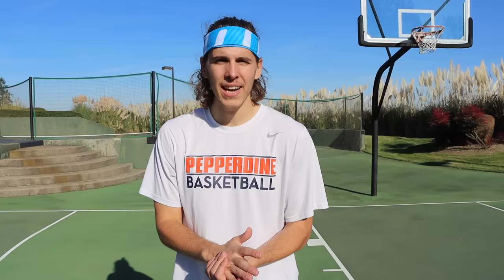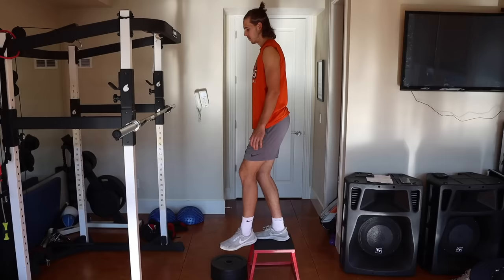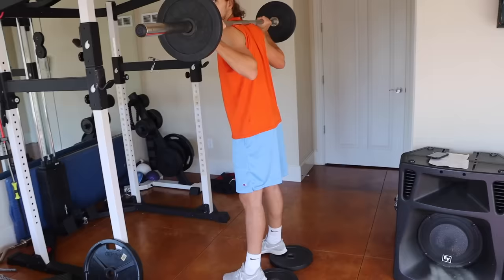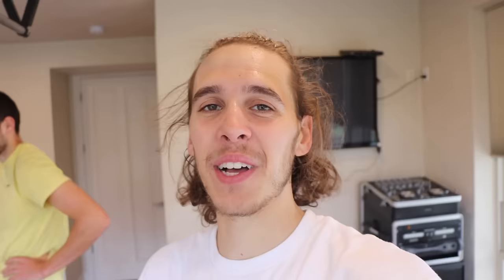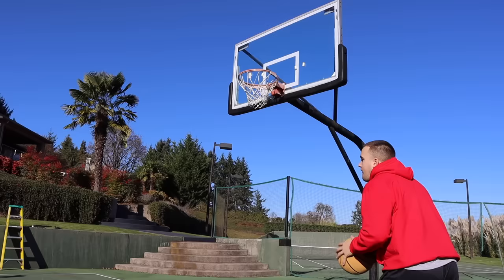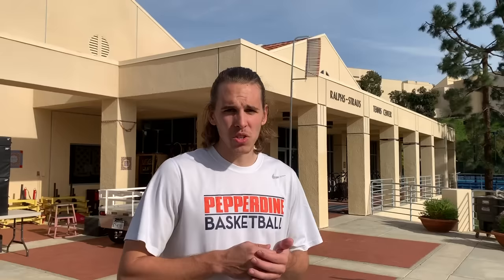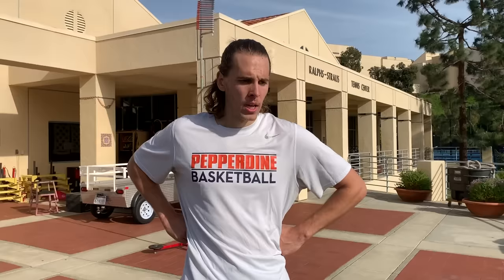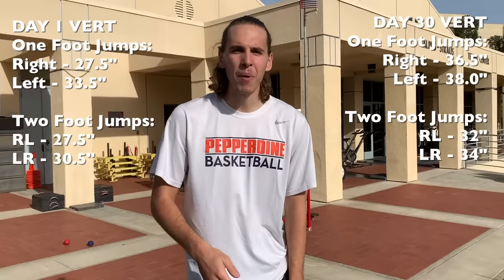HOW I INCREASED MY VERT BY 9" IN 30 DAYS!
Over the past 30 days I've challenged myself to increase my vertical jump and these are my insane results!

The Program That Increased My Vert By 9" in 30 Days

I played basketball at The University of Oregon, Pepperdine University, & Rice University.